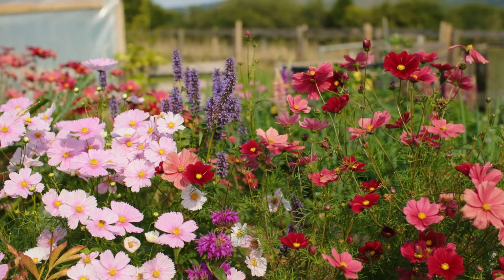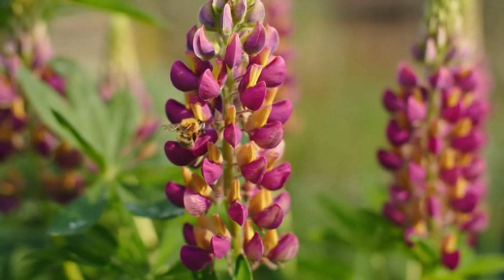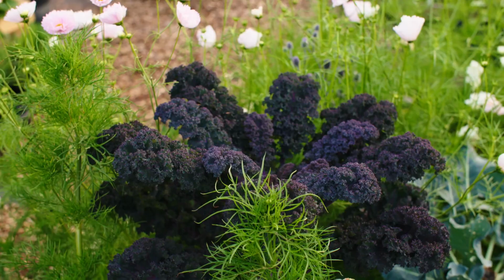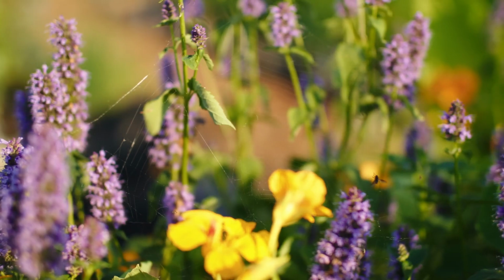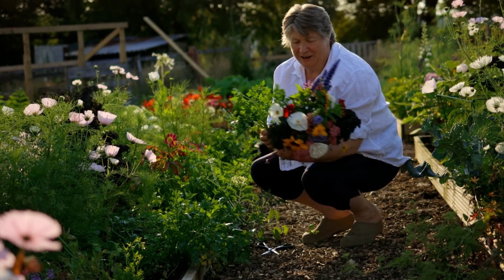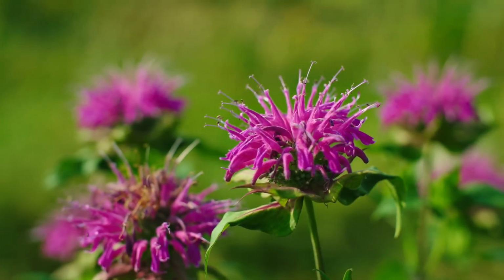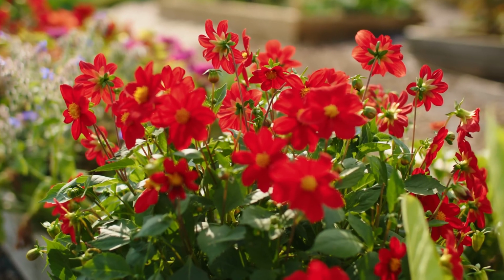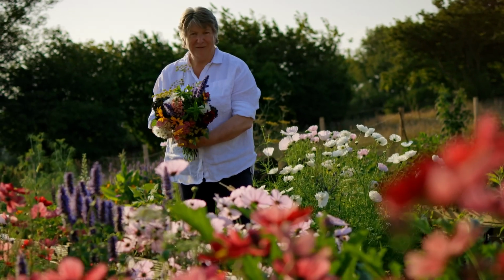🔴 Garden 2023 | 🍀 Breathtaking Raised Bed Garden FULL of Veg & Flowers Only 6 Months Old! 2023